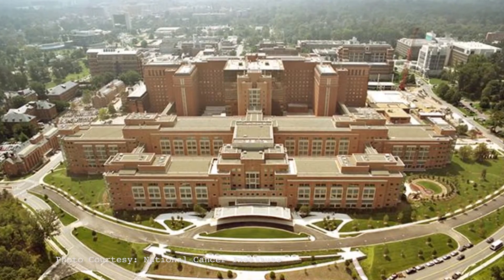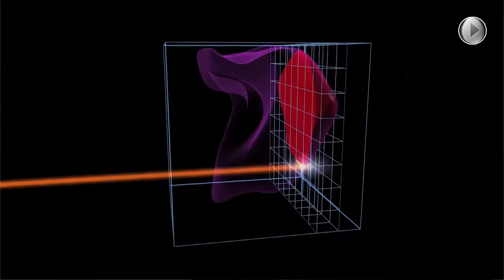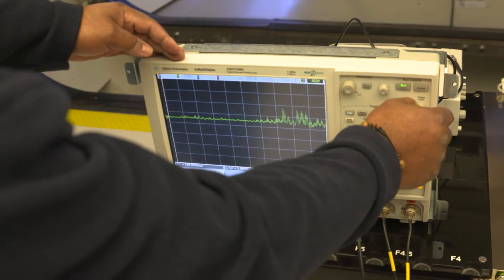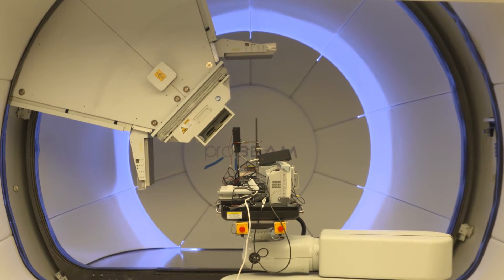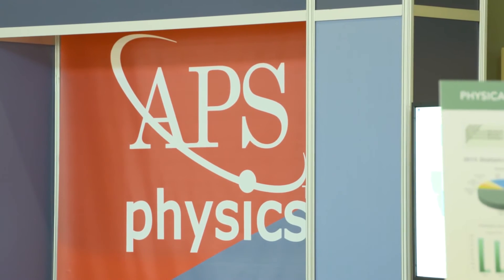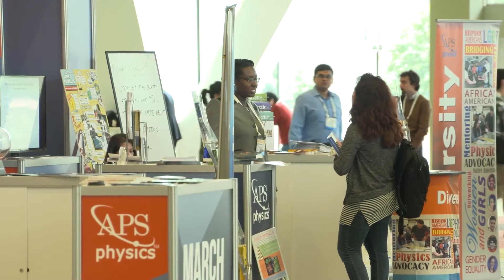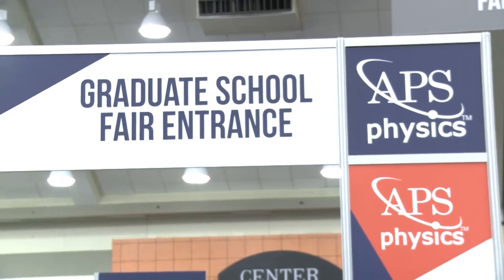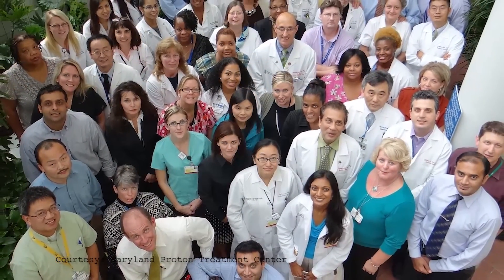Expanding Medical Physics: American Association of Physicists in Medicine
More physics is needed to advance the practice of precision medicine. This idea is driving research agendas, like that of the National Cancer Institute which funds Maryland’s Proton Treatment Center.

In addition to research, leading scientists are also forming new partnerships such as GMED to connect the physicists directly with those in the medical sciences field in a way that hasn’t done before.